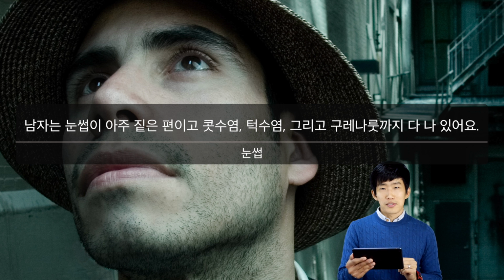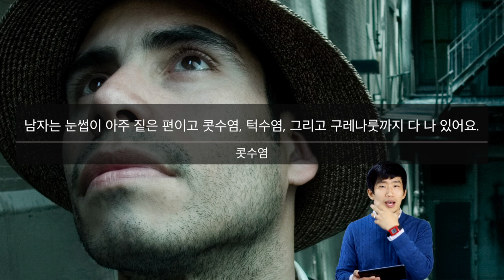Describe This Picture: Man Wearing Hat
Describe This Picture is a lesson series where you can learn new vocabulary words and expressions related to a photograph. Beginner-level learners can learn new words, and intermediate-level learners can pick up new ways to describe things!

Key Sentences
남자가 혼자 막다른 골목길에 서 있어요.
= The man is standing alone in a dead-end alley.

남자는 정장을 입었고, 모자를 썼는데, 넥타이는 조금 풀어져 있어요.
= The man is wearing a suit and a hat, and his tie is a little loose.

남자는 지금 무표정으로 머리 위를 올려다 보고 있어요.
= The man is looking above his head with no expression on his face.

남자 뒤로 보이는 건물에는 철제 계단들이 설치되어 있어요.
= On the building that you can see behind him, there are steel staircases installed.

남자는 눈썹이 아주 짙은 편이고 콧수염, 턱수염, 그리고 구레나룻까지 다 나 있어요.
= The man has quite thick eyebrows and he has a beard, a mustache and even sideburns.